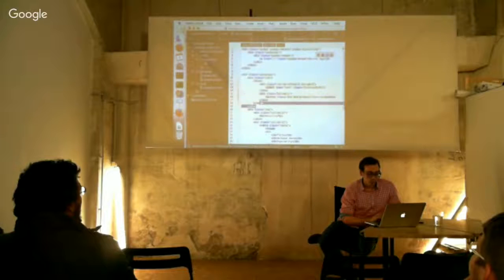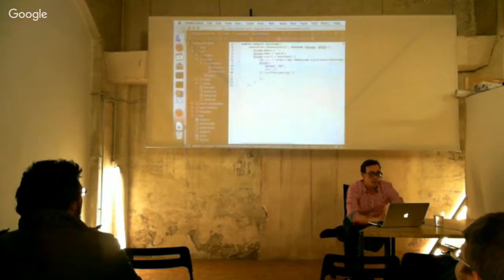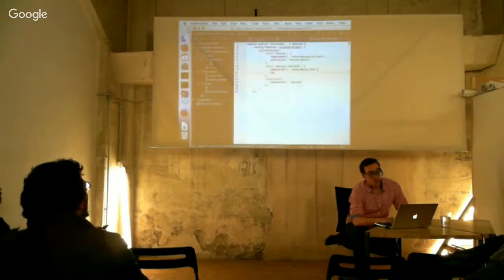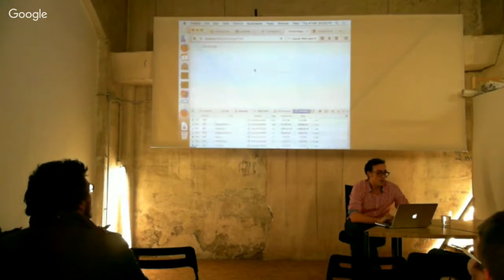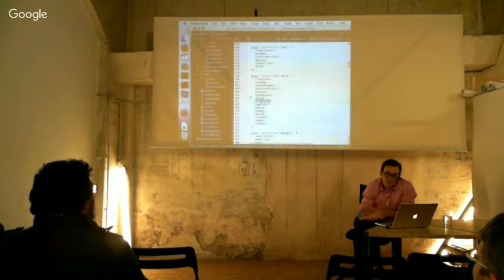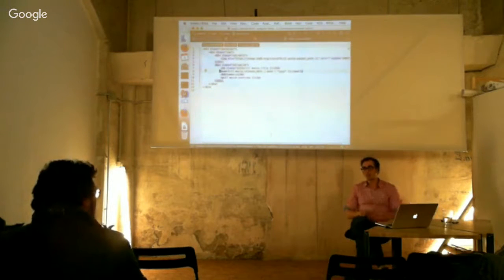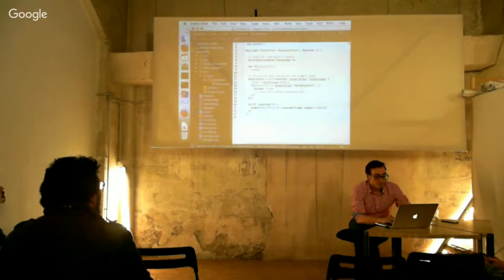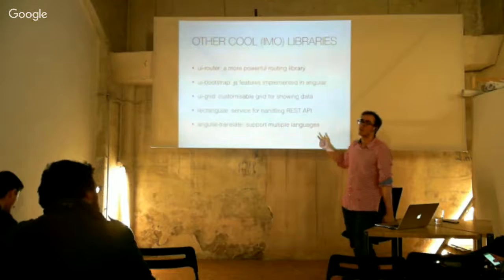Introduction to Angular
How to build a web application based on a RESTful API.